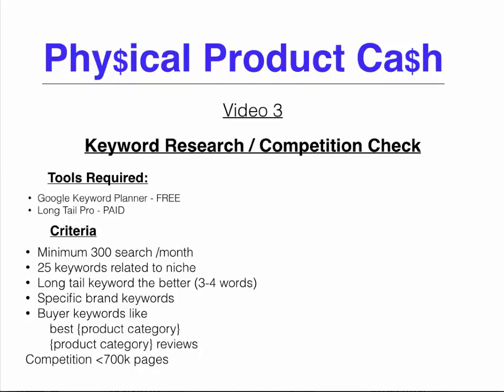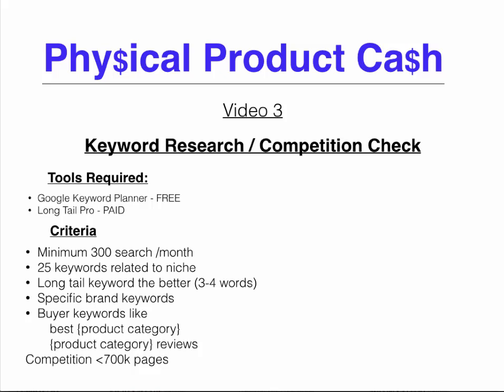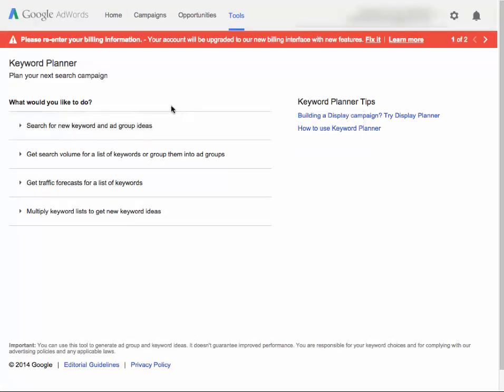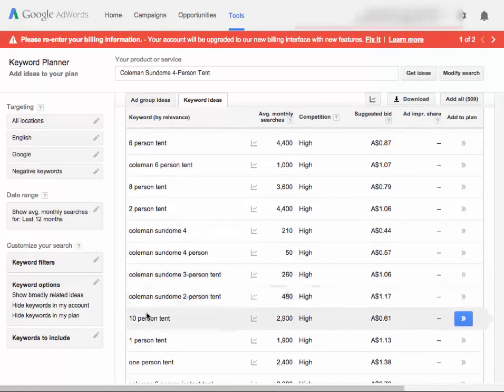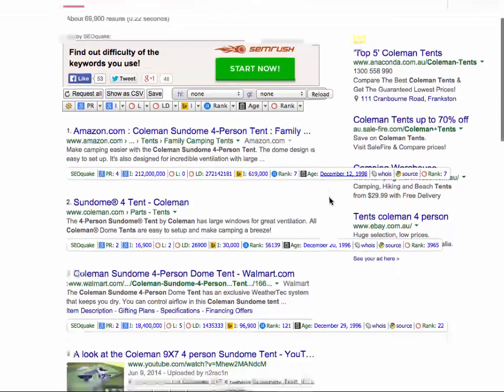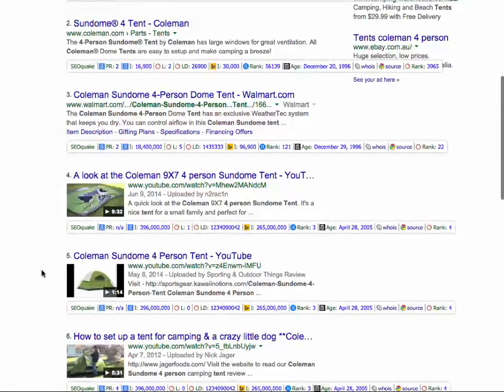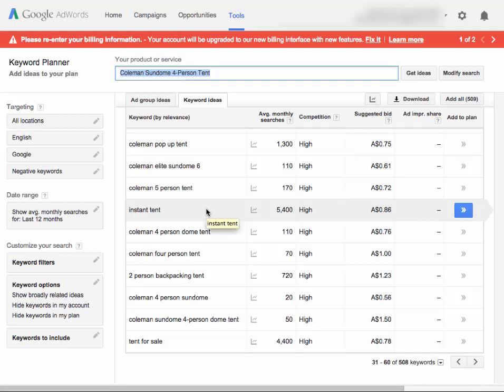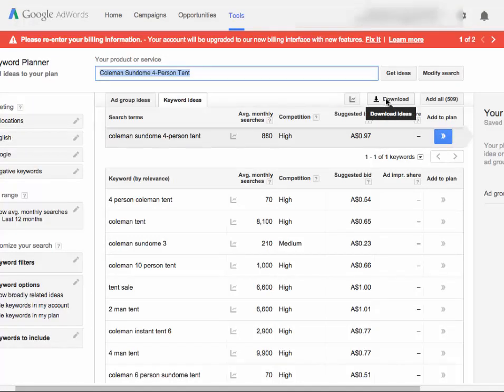3 Keyword Research - Amazon Affiliate Program Tutorial!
3 Keyword Research - Amazon Affiliate Program Tutorial!